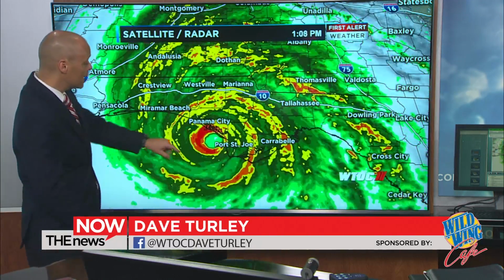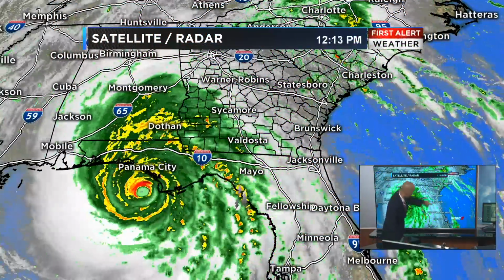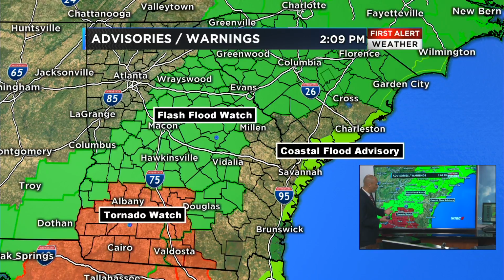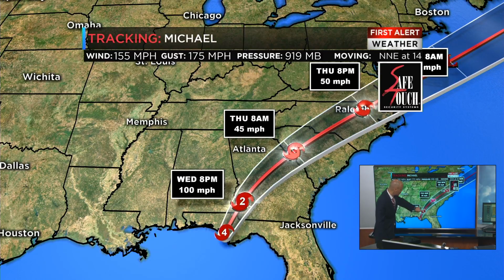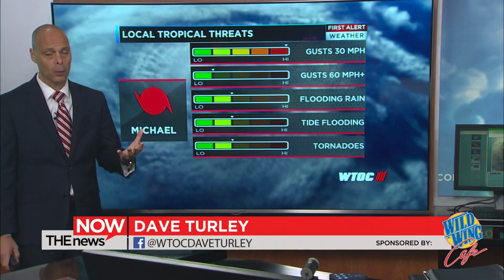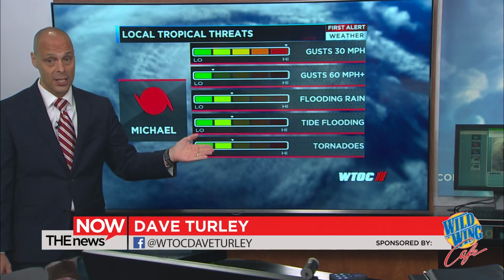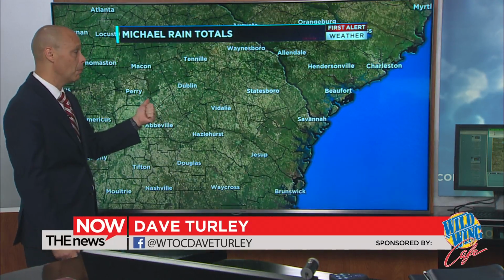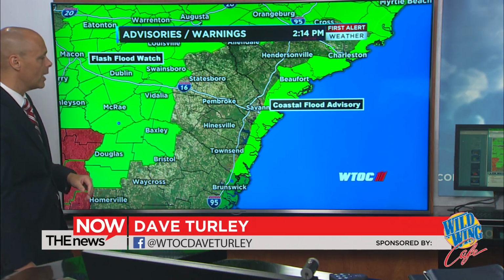The News Now